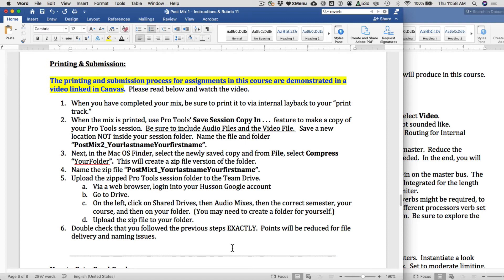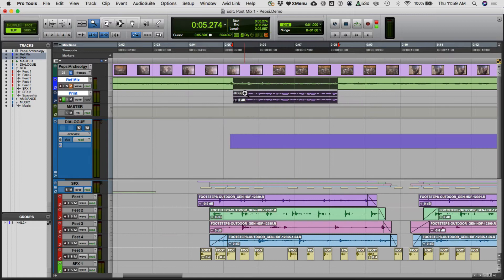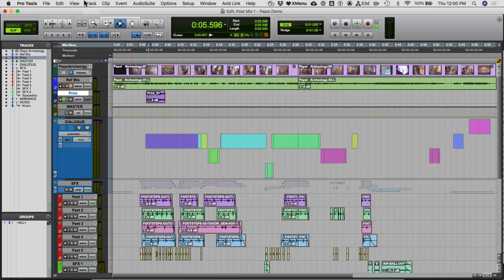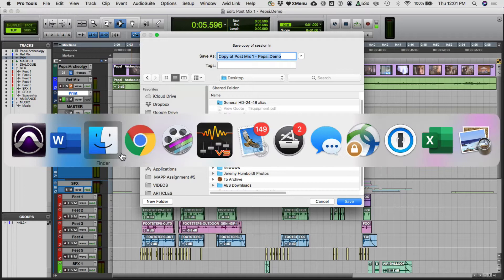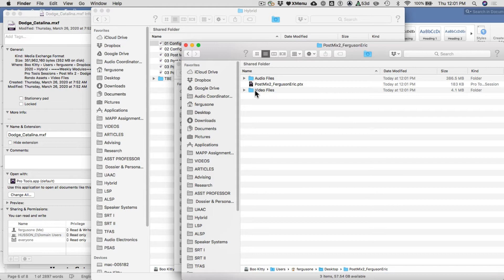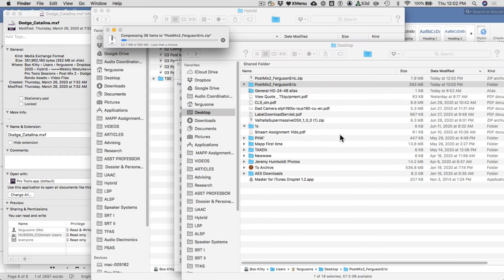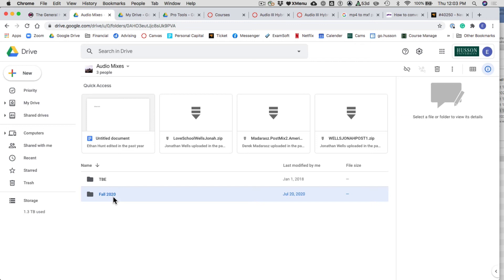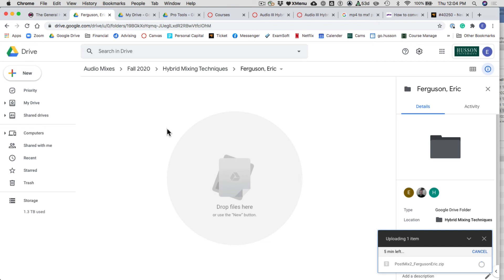AE301 05 Printing & Submission